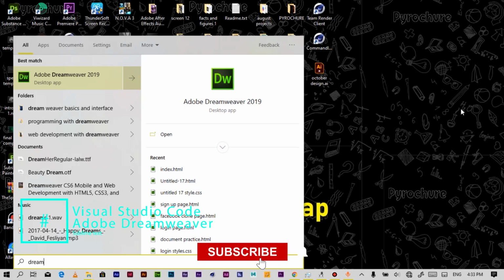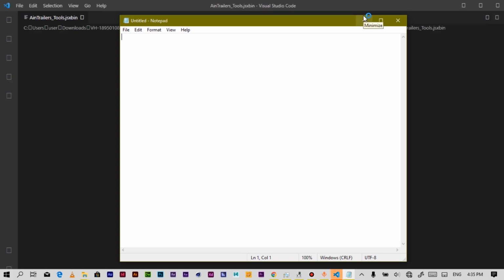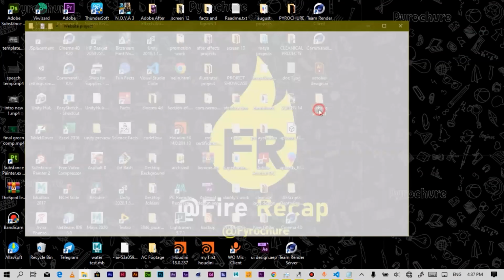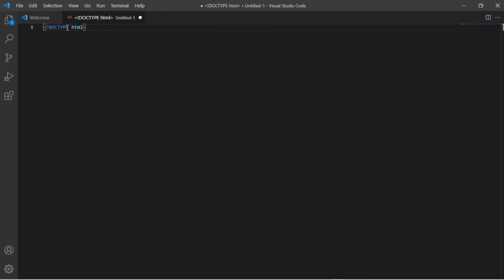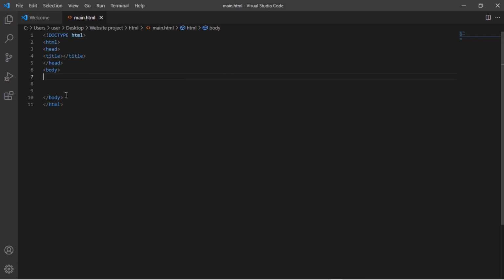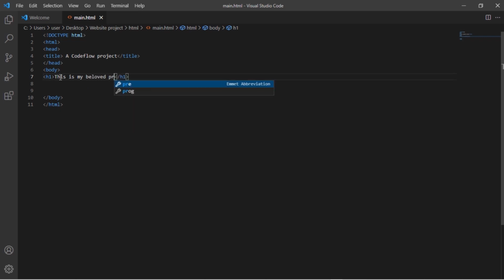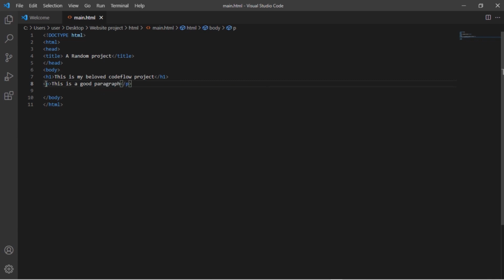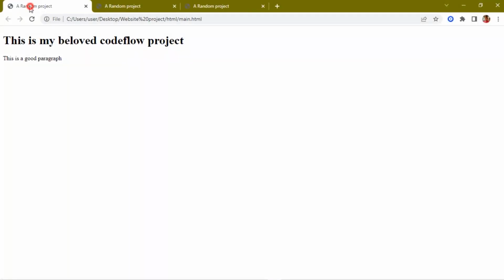Html Crash Course #1 | Html introduction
This introductory lesson provides an overview of HTML, its importance in web development, and how it forms the backbone of all webpages. You’ll learn about the history of HTML, its evolution, and how it works in combination with CSS and JavaScript.
We will also discuss the structure of an HTML document, including essential tags like  html ,  head ,  body , and  title . By the end of this lesson, you’ll have a solid foundation for building your first webpage.